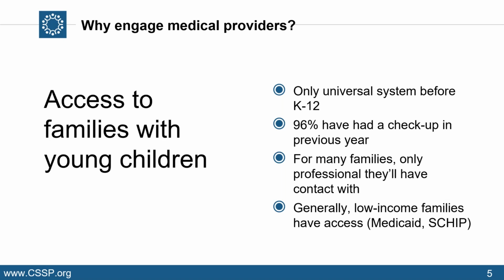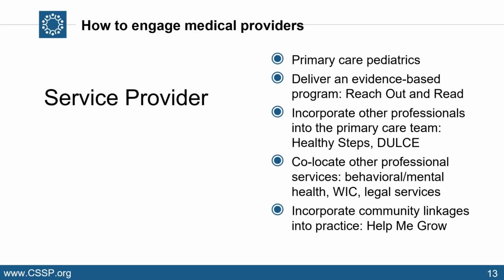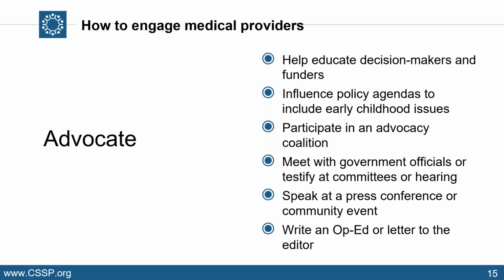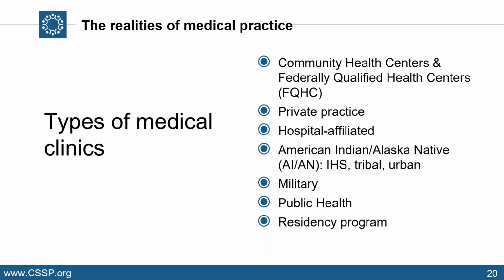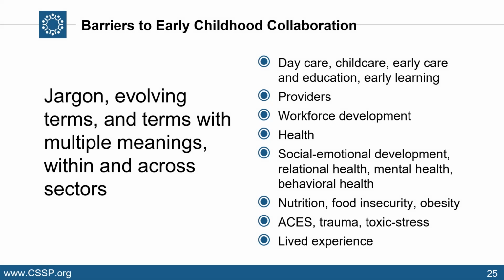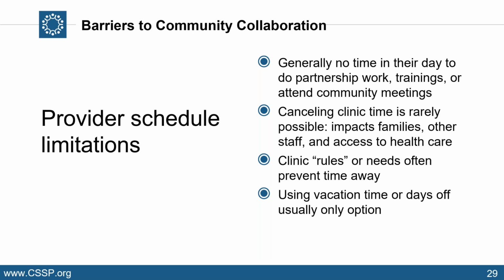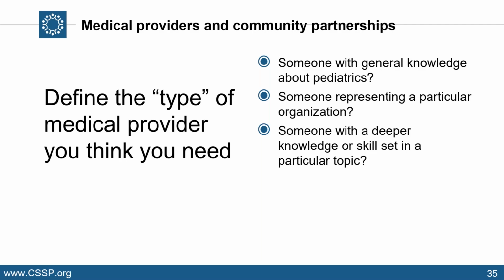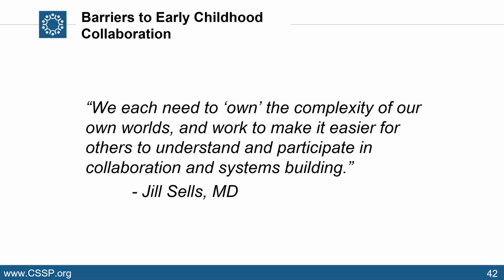Effective Strategies for Engaging the Pediatric Community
Dr. Jill Sells, MD, FAAP spoke to attendees about how to more effectively engage the pediatric community in early childhood partnerships which help families connect to prenatal-to-three supports. She shared ways in which medical providers could be unique assets in the work and helped participants understand realities of the pediatric practice. Dr. Sells explained barriers to medial provider engagement and provided ideas for different roles medical providers could play in the work such as service providers, content experts, advocates, systems connectors, or initiative partners.

This webinar is part of the 2019 summer webinar series presented by CSSP with support from the National Collaborative for Infants and Toddlers (NCIT), a project of the Pritzker Children’s Initiative